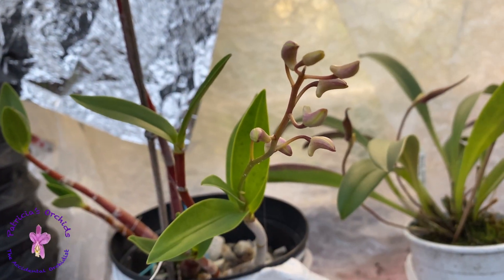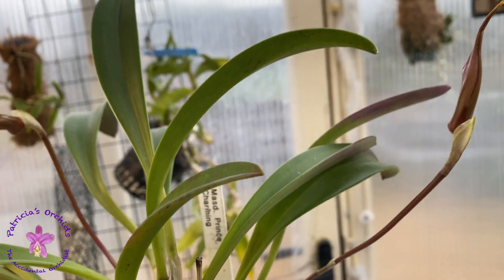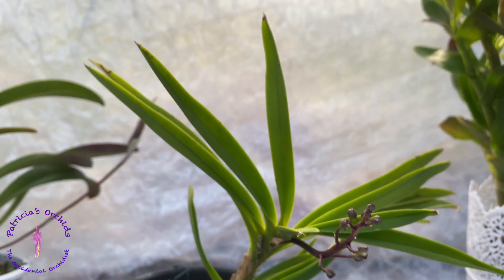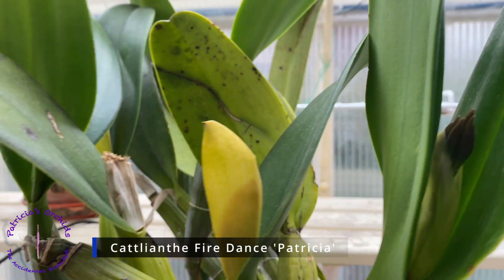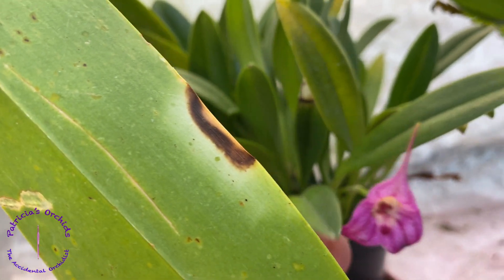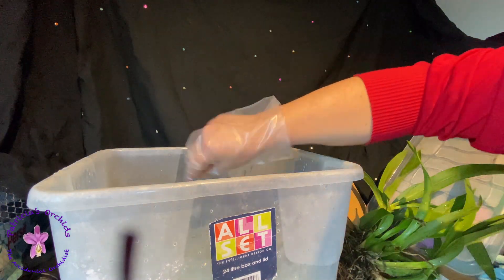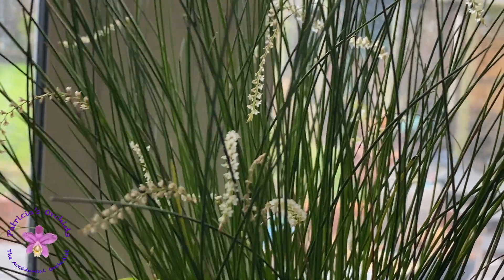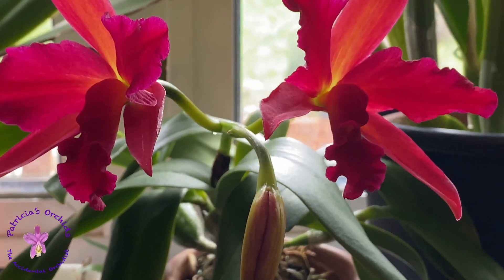Blooms, Spikes and Fusarium treatment, March 2022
In this video I am treating my Brassia verrucosa for fusarium.  I am using Provanto Fungus Fighter concentrate as this has tebuconazole which has a proven efficacy of 88.9% when treating fusarium in garlic.  I will also show my current blooms and spikes.

Other Fungicides that may be found in your part of the world that have proven Good results on Orchids are
                    Fludioxonil
                    Pyraclostrobin
                    Iprodione